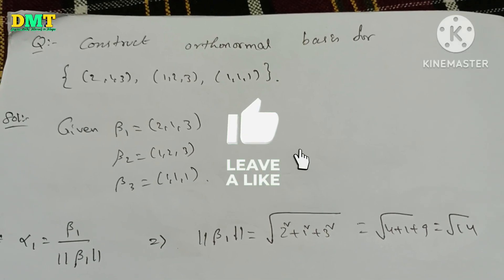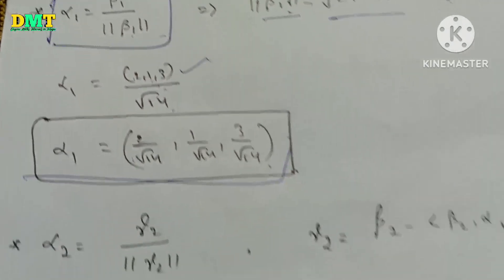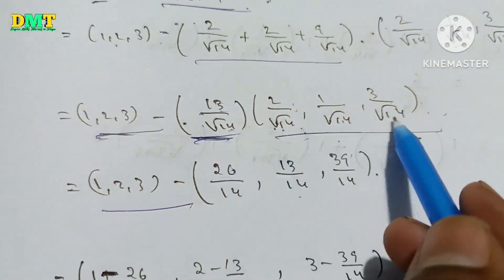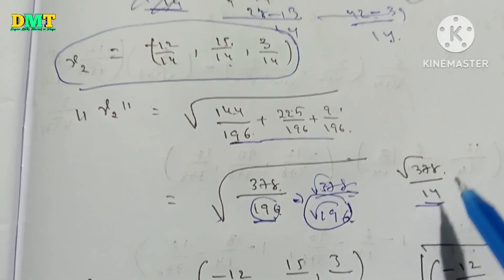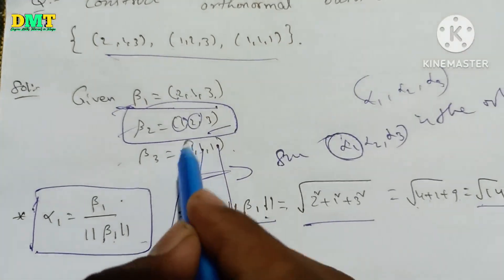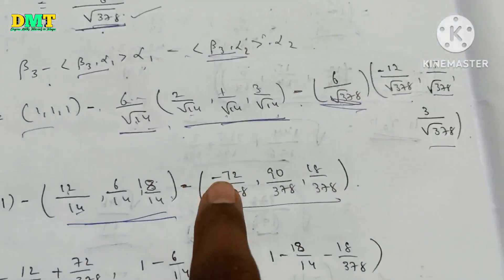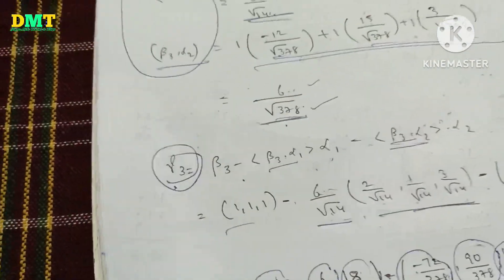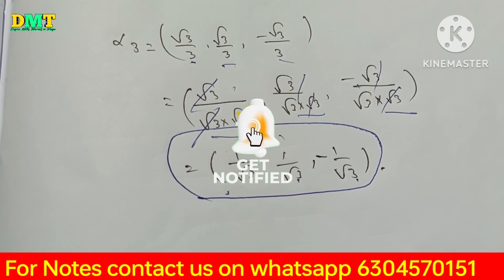7.Inner Product space | problems on constructing Ortho normal basis | linear algebra|paper-5 |Telugu